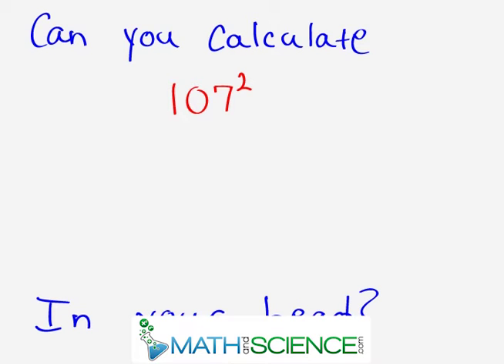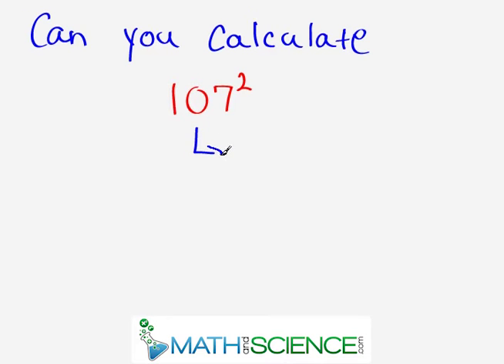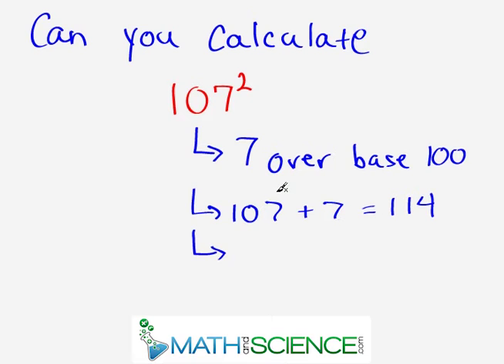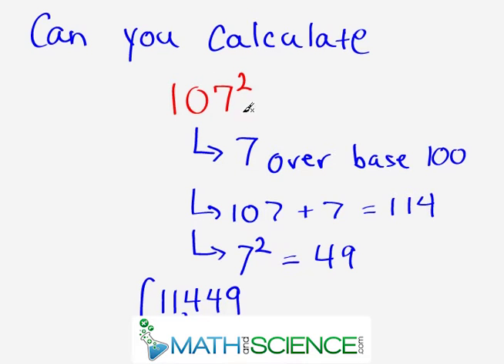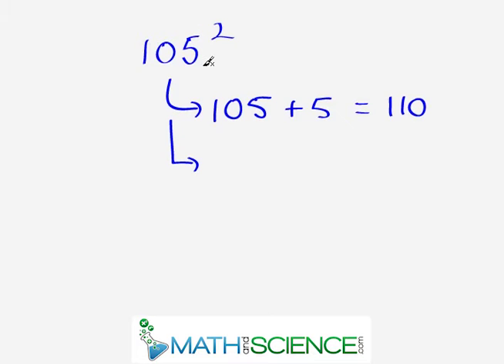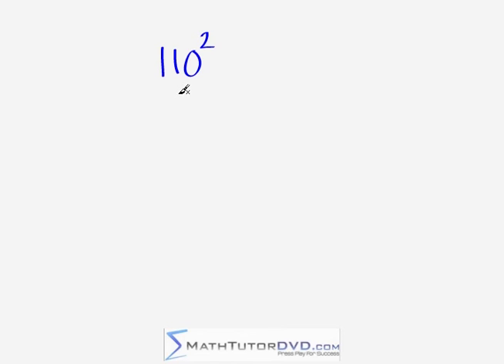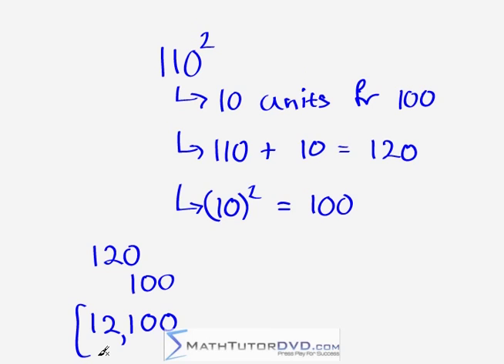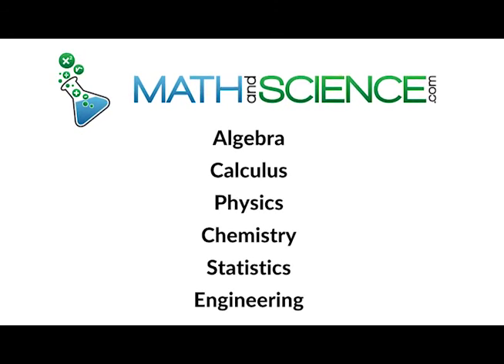Mental Math No Calculator! Square Numbers Close to 100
This video presents an intriguing and efficient mental math technique for squaring numbers that are close to 100. Squaring numbers, especially in your head, can be a challenging task, but this method simplifies the process remarkably. The tutorial is designed to be accessible for all skill levels, from students to professionals who want to enhance their mental math capabilities.

The method involves a simple process of adding and multiplying digits, making it a quick and handy tool for calculations. We'll guide you through several examples, starting with numbers just above and below 100, and gradually increase the complexity. You'll learn how to effortlessly square numbers like 102 or 97 without the need for a calculator or pen and paper.

The video also emphasizes the importance of understanding the logic behind the technique, rather than just memorizing steps, which is crucial for applying the method effectively. By the end of the tutorial, viewers will have a powerful mental tool to confidently handle a variety of squaring problems, enhancing both their mathematical skills and speed. Join us to unlock the secrets of quick and easy squaring techniques.